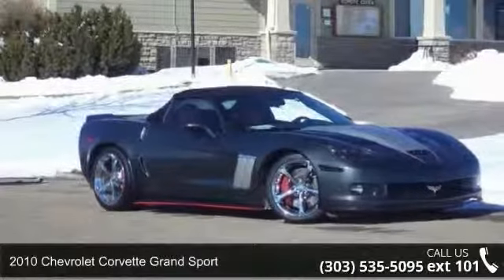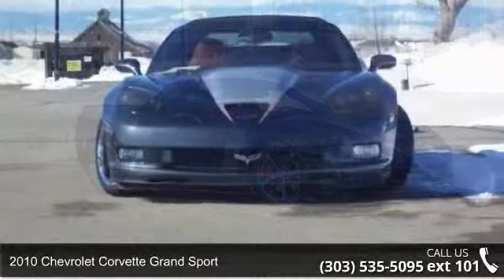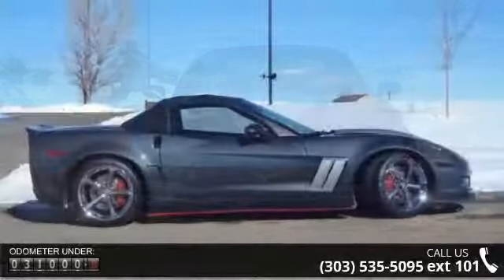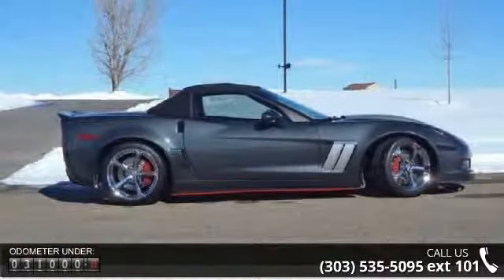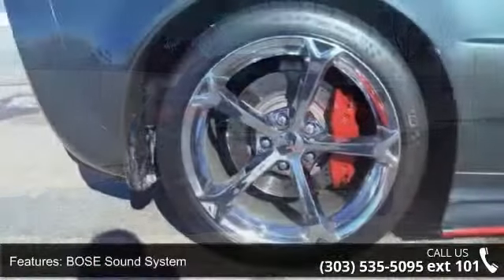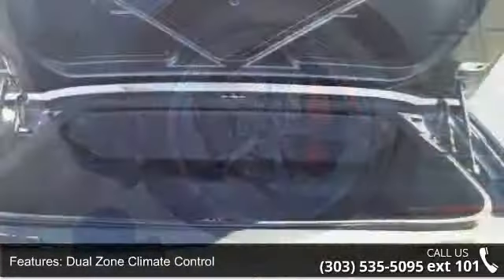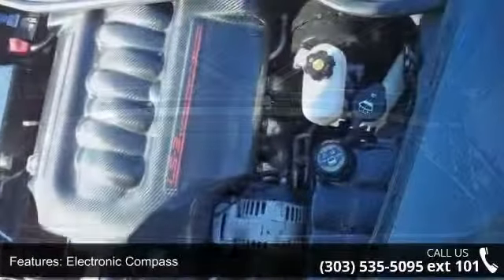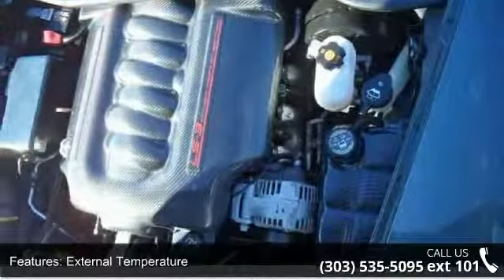2010 Chevrolet Corvette Grand Sport - Purifoy Chevrolet -...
Price includes $397.50 dealer handling. Come take a look at this custom Grand Sport Corvette! This Corvette has a Spector Werks custom vented hood, custom painted stripe, carbon fiber under hood dress kit, Air-raid air intake, window tint, custom painted side skirts, custom center console, painted brake calipers, custom rear spoiler, B&B stainless exhaust, and painted side gills. 'Your Satisfaction is Our Business.' We greatly appreciate the opportunity to earn your business. Purifoy Chevrolet has been in operation for over 56 years. Prices do not include additional fees and costs of closing, including government fees and taxes, any finance charges, any dealer documentation fees, any emissions testing fees or other fees. All prices, specifications and availability subject to change without notice. Contact dealer for most current information.